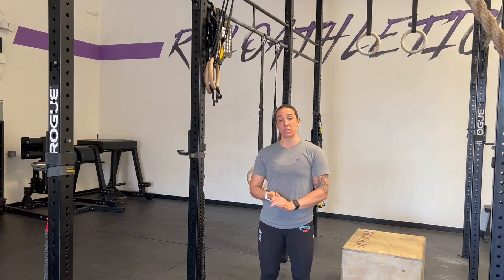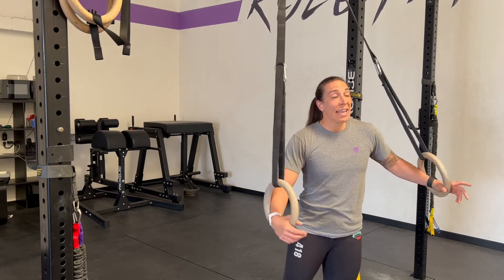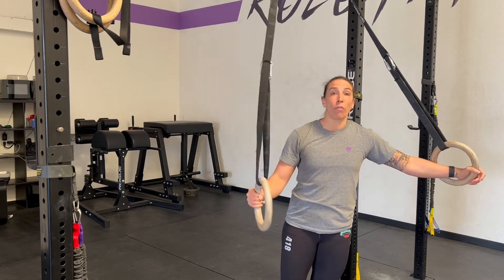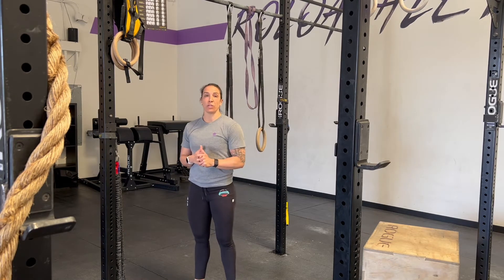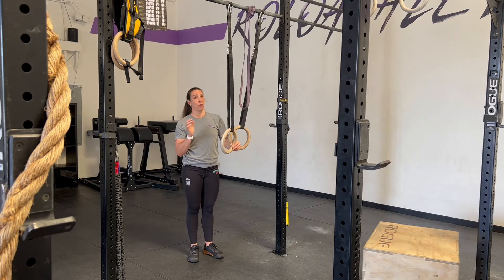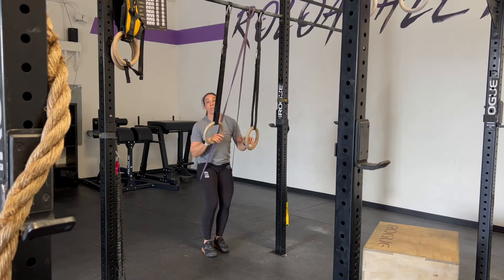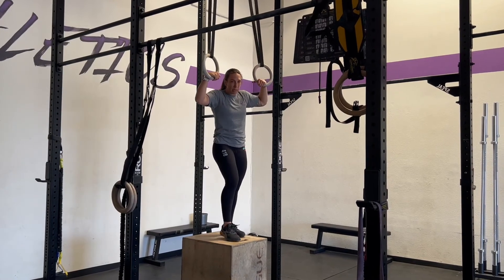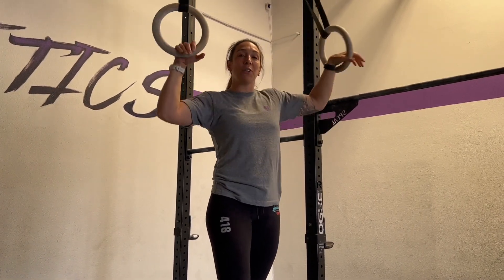Scaling the Ring Muscle Up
Coach Shawna walks you through three progressions for the athlete that is still working on getting her pull-up to the athlete who's ready to try getting on top of the rings with legs assisted!

Min 2:38 - False Grip Ring Rows
Min 4:10 Feet Assisted Transition + Dip
Min 5:00 - Banded Jolly Jumper
Min 7:00 - Jumping Ring Muscle Up

Like what she's coaching? Need help with your gymnastics? We have a gymnastics accessory program just for women in CrossFit!

Our programming focuses heavily on:

GRIP STRENGTH
POWER PRODUCTION (box jumps, snatches, cleans)
CORE STABILITY

While sticking to the tenets of a comprehensive program- with Olympic weight lifting, compound lifts, gymnastics, and metcons/conditioning.

We offer 5 levels of CrossFit programming, an accessory only program, and a Tactical Athlete tract for women wanting to become or get stronger as firefighters, police officers, and military.